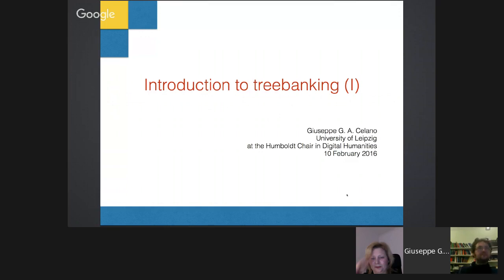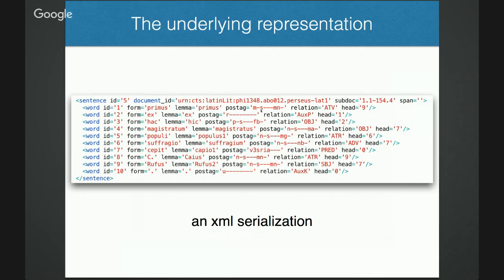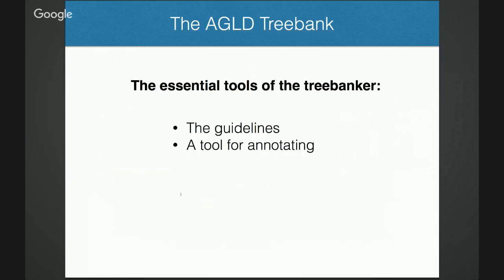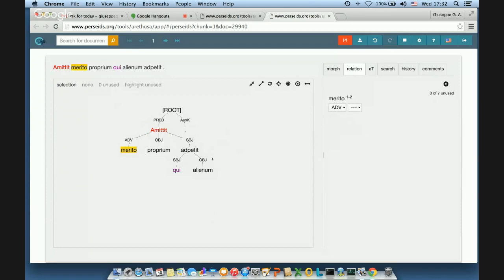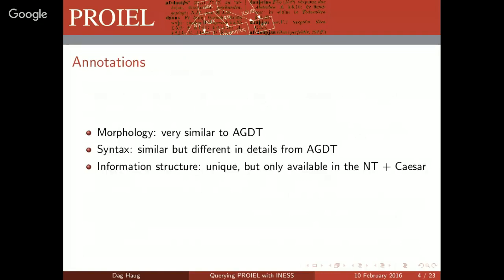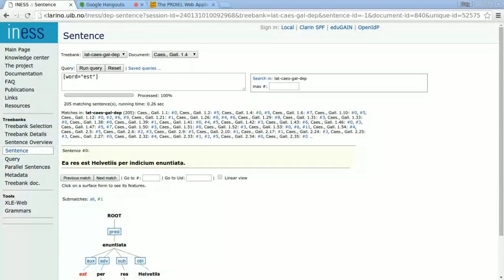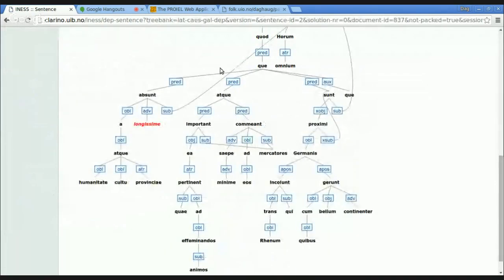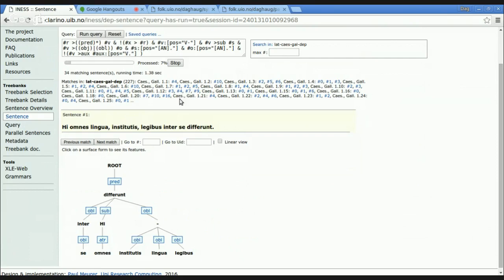SunoikisisDC 2016 - 2nd Common Session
Introduction to Treebanking Part I (Giuseppe G.A. Celano and Dag Haug)